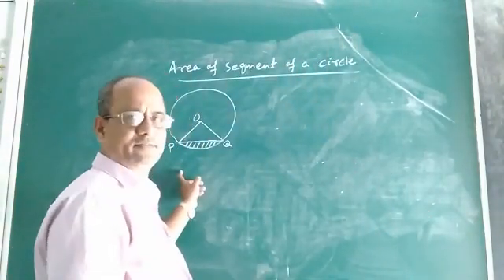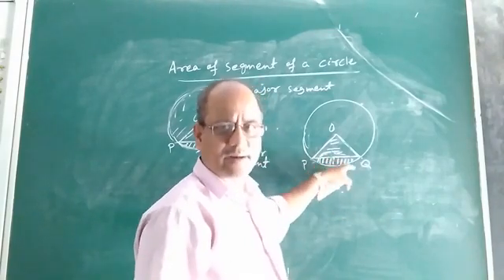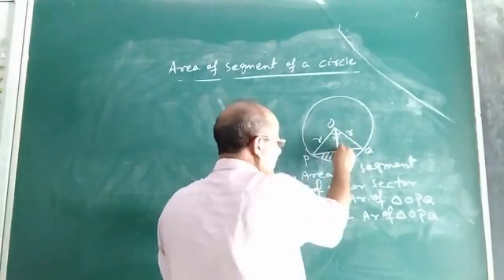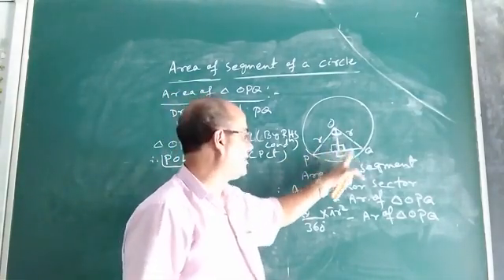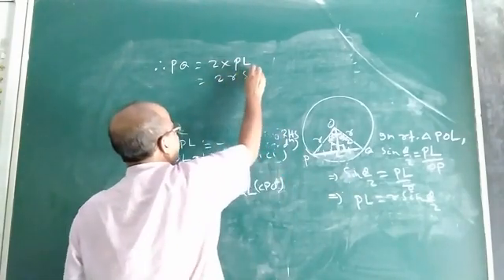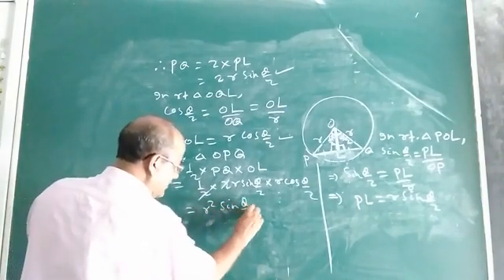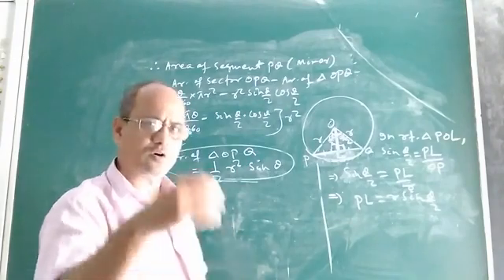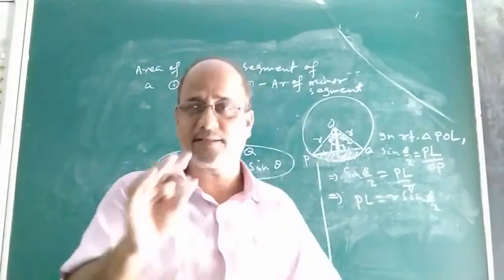Formula for Area of Segment of a Circle ll Area related to Circles ll Class-10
class-10#arearelatedtocircles#areaofsegmentofacircle